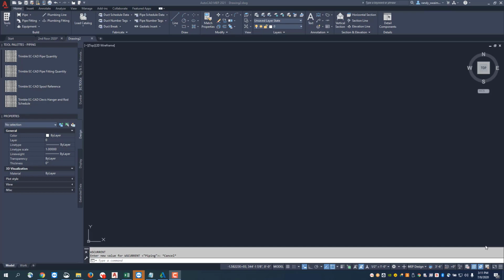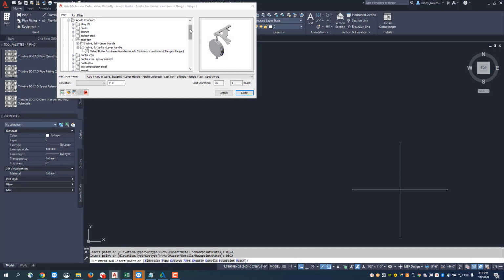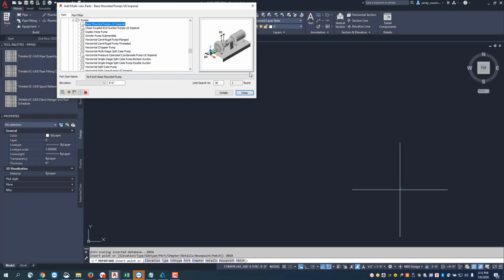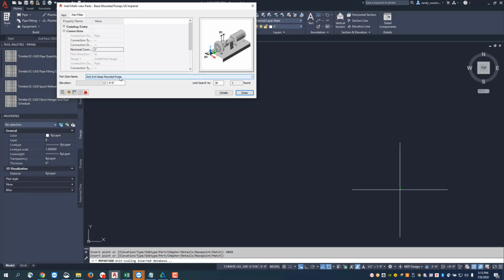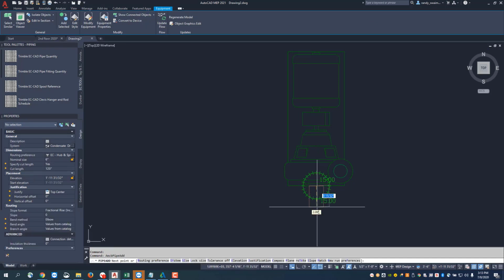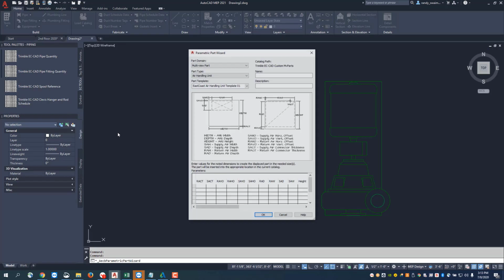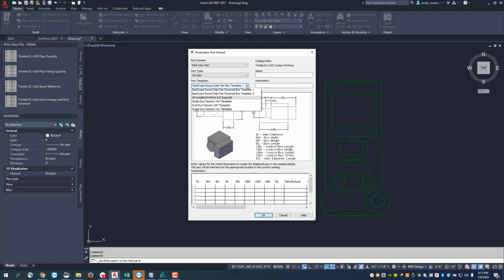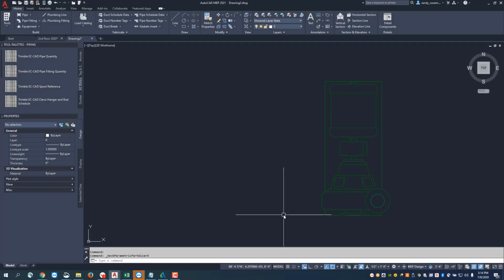EC-CAD Pipe Training Exercise Part 19: Parametric Parts Wizard and Placing Equipment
This pipe training exercise video series will take you, step by step, through all the features and functions to model/draw more effectively with Trimble EC-CAD. In part 19 of this series, we show you how to place equipment into your drawing and how to use the Parametric Parts Wizard for building equipment.